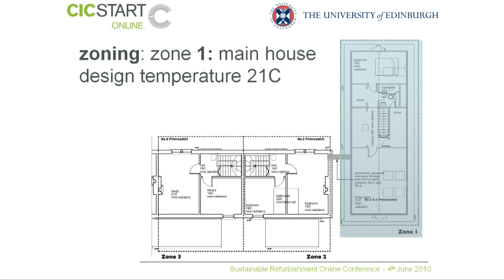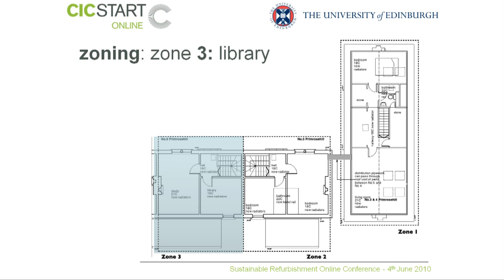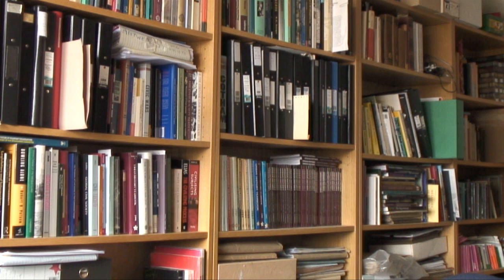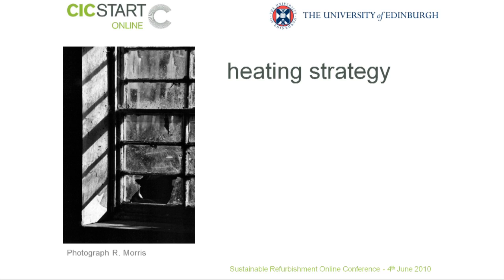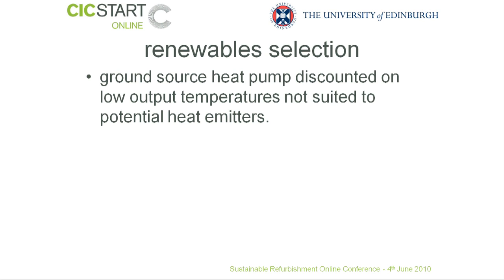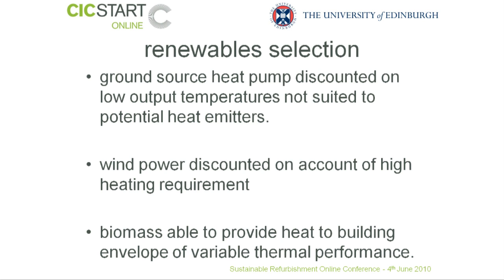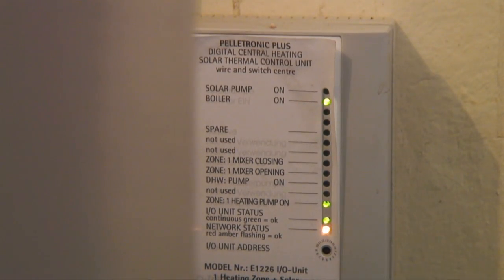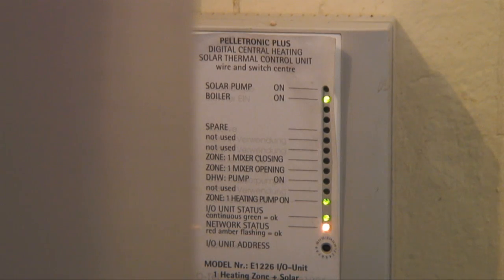UoE - Sequence 06 - Part 4